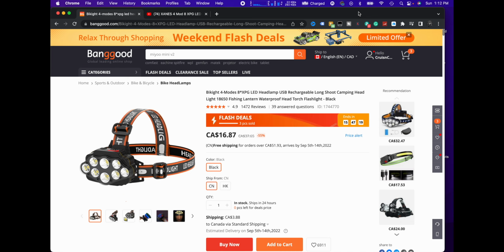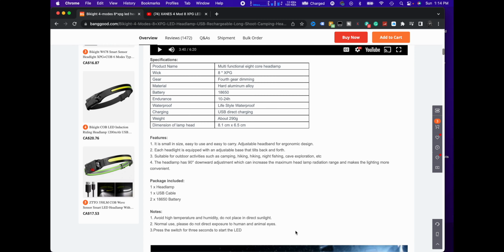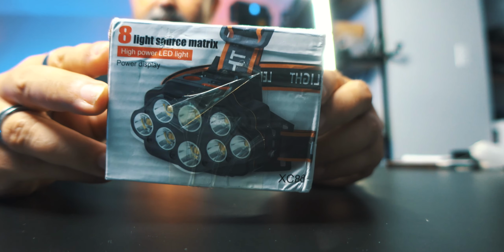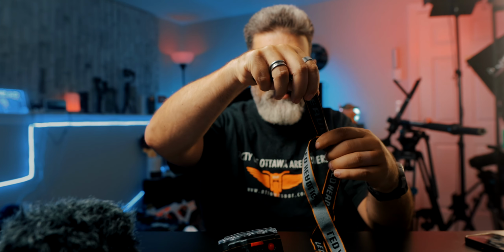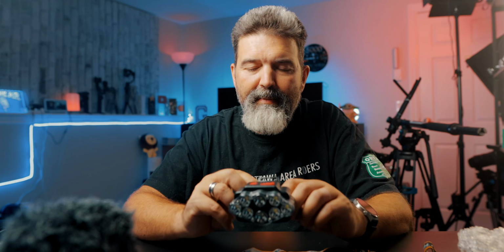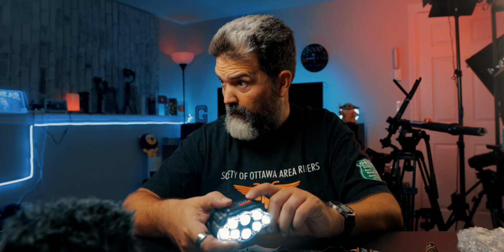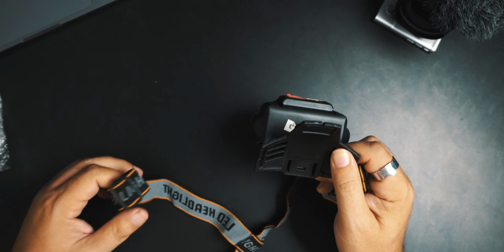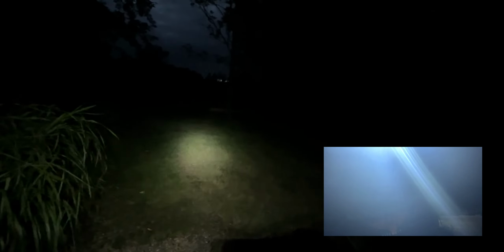Bikight 4 Modes 8X LED Headlamp XC88. How Bright Is It? Unboxing and Test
We take a look at the Bikight 4 Modes 8X LED XC88 Headlamp.  This was sent to us from Banggood.  The Bikight 4 Modes 8X LED XC88 Headlamp is a nice bright light and has a bit more of a spot style throw.  With multiple configurations of how the LED lights enable the Bikight 4 Modes 8X LED XC88 Headlamp looks to be a nice option.